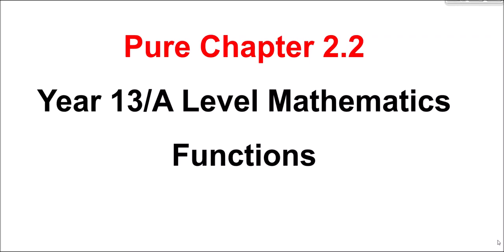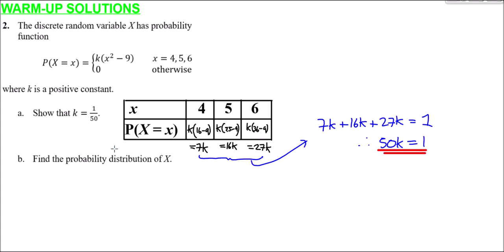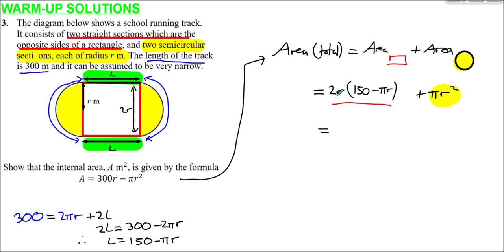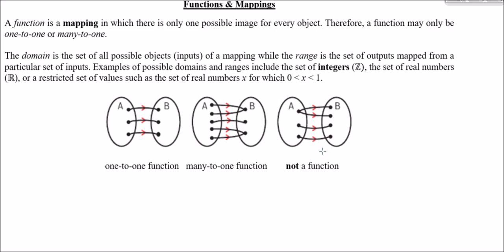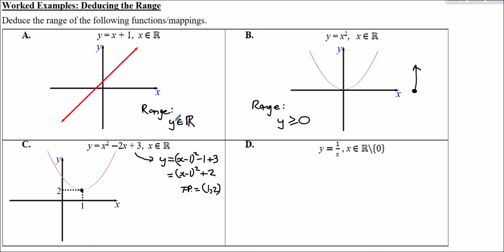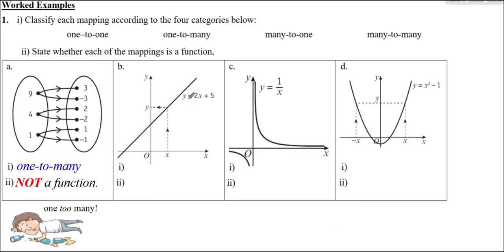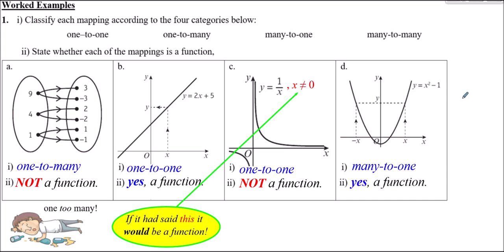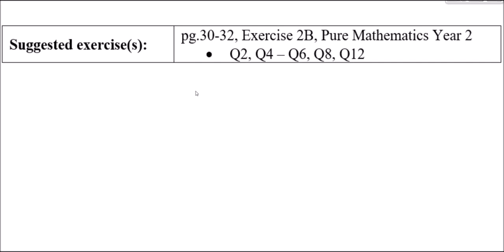Year 13/A2 Pure Chapter 2.2 (Functions)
Here in 2.2 we introduce the concepts of the 𝐝𝐨𝐦𝐚𝐢𝐧 and 𝐫𝐚𝐧𝐠𝐞.

This lesson is meant as preparation for Exercise 2B, page 30 of the Pearson Edexcel Pure Mathematics Year 2/A2 Textbook.

Introduction:                                                                              00:00
Solution to Warm-Up Q1:                                                           0:51
Solution to Warm-Up Q2:                                                           3:03
Solution to Warm-Up Q3:                                                           6:16
Solution to Warm-Up Q4:                                                         11:46

FUNCTIONS AND MAPPINGS

Introduction:                                                                               14:24
Examples (Deducing the range):                                             18:09
Making functions by restricting the domain (or range):      22:18

Worked Example 1:                                                                    26:30
Worked Example 2:                                                                    29:53
Worked Example 3:                                                                    34:06

Suggested Exercises:                                                                38:56